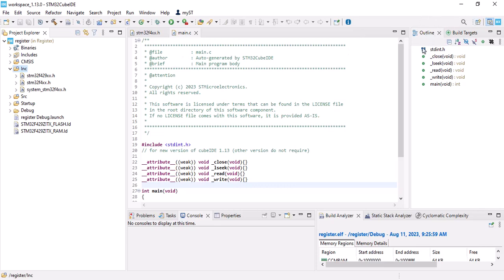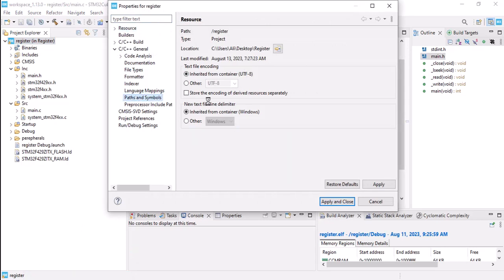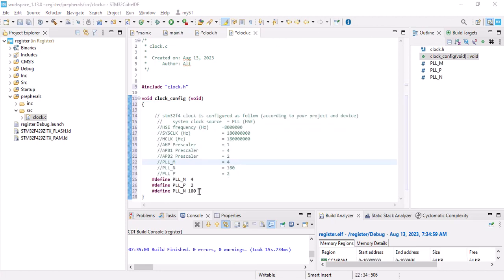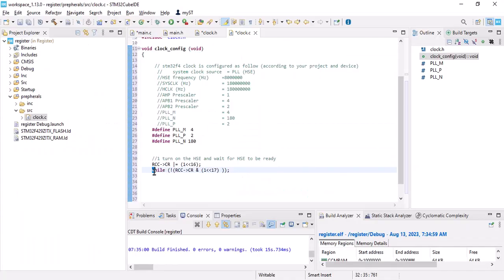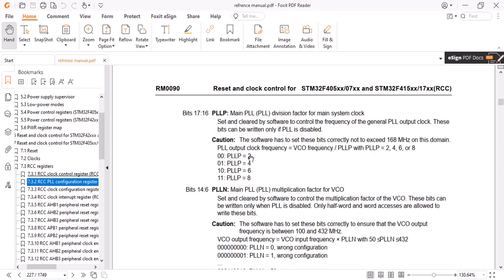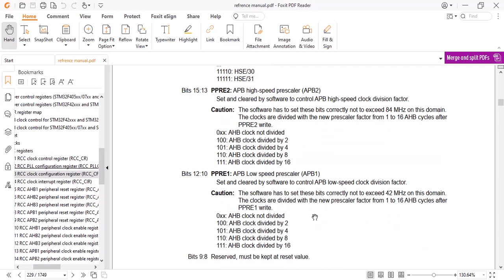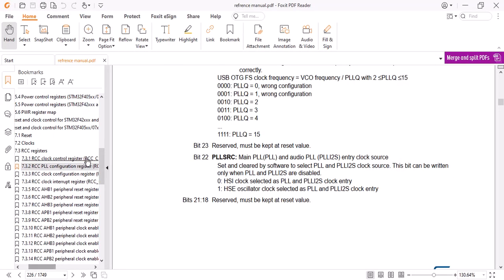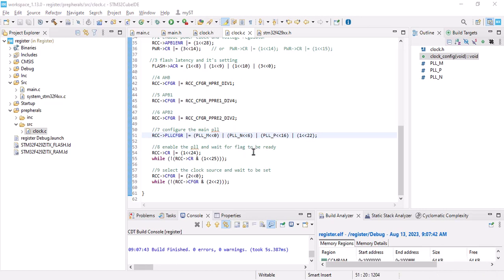#2 STM32 Register-based (Clock Configuration)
in this video I'm going to teach you how to set up clock for your project  with register in Cube IDE .